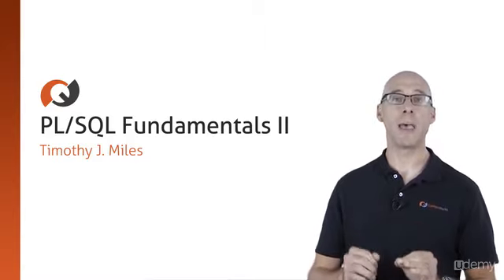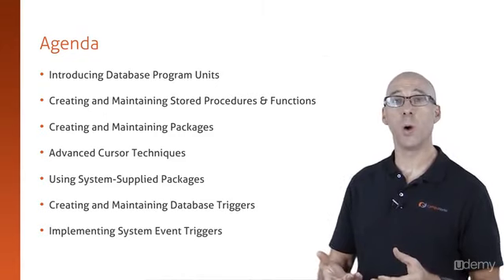Oracle 11g PL/SQL Fundamentals II